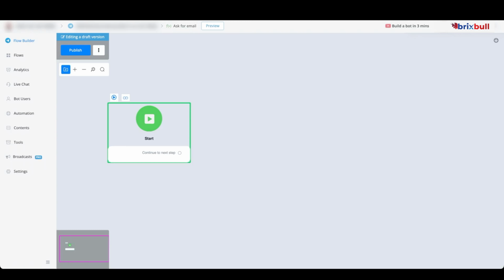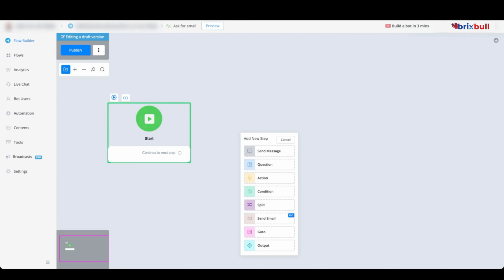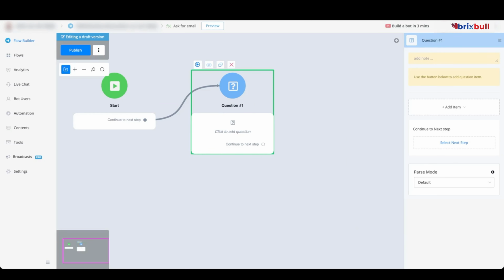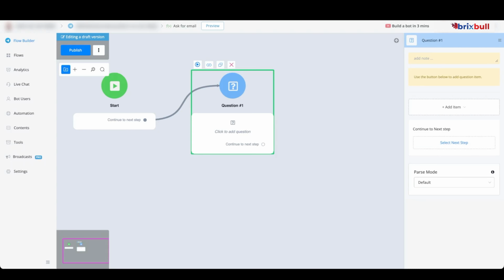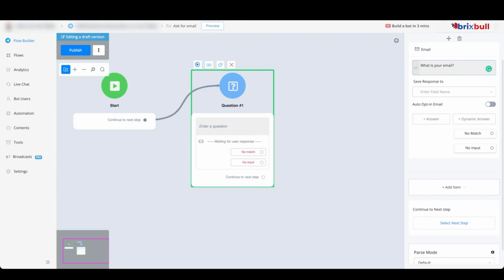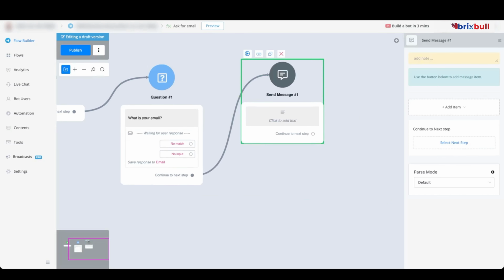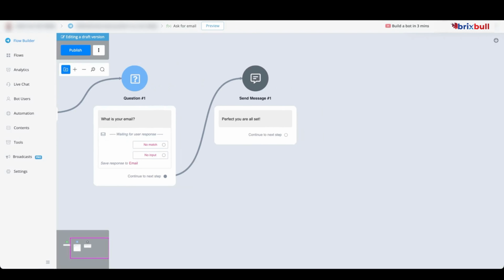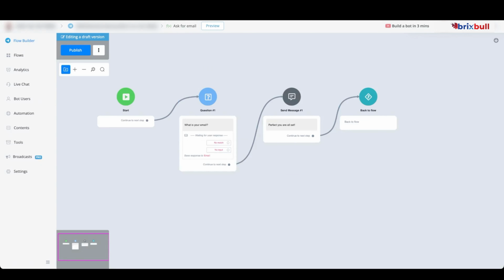A Step-by-Step Guide to Creating Function Flows in Brixbull's Smart Chat Bot : BrixBull Tutorial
🌐 Welcome to BrixBull's Smart Bot tutorial series! In this video, we explore the art of creating function flows, a powerful feature that enhances your chatbot's ability to engage users intelligently. Learn how to build dynamic and responsive conversations with BrixBull's Smart Bot.

🔧 Key Insights Covered:

Understanding the role and significance of function flows in BrixBull's Smart Bot.
A step-by-step guide on how to create function flows for tailored chatbot interactions.
Real-world examples illustrating the impact of strategic function flows on user engagement.
Tips for optimizing your chatbot's conversations for maximum effectiveness.

🤖 About BrixBull's Smart Bot:
BrixBull's Smart Bot is designed to revolutionize marketing automation, and function flows play a pivotal role in crafting intelligent and dynamic chatbot interactions.